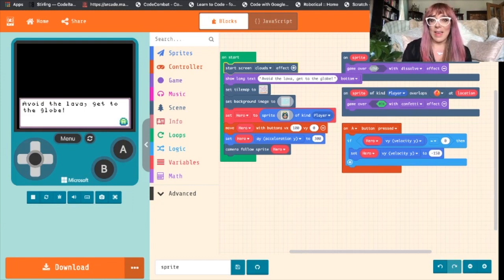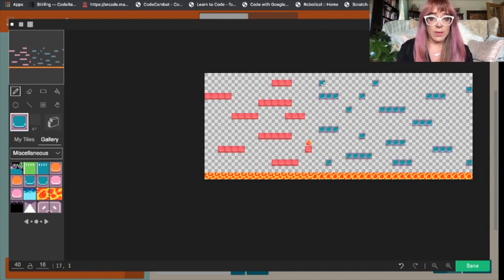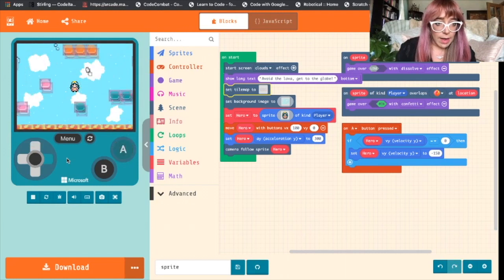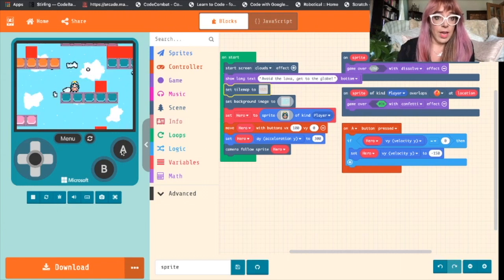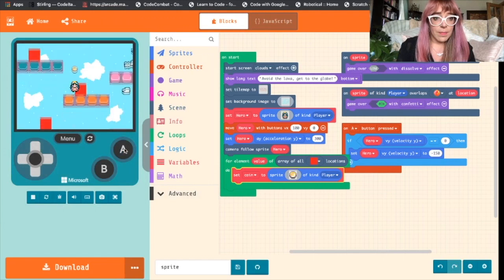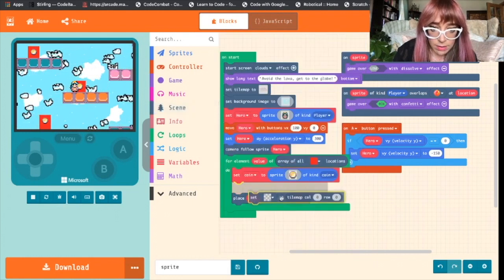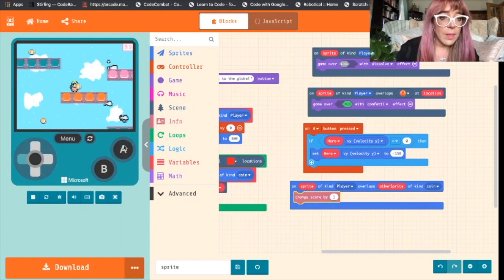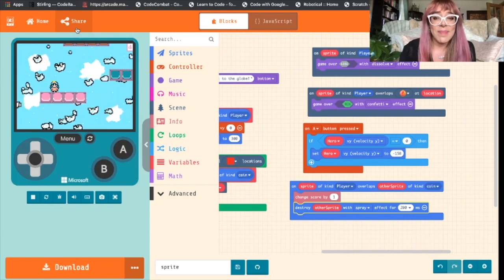LevelUp Ep 8: MakeCode Arcade - earning points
In this video Kelly will talk you through the next step of creating your own platform game with Microsoft MakeCode Arcade.

You will learn how to make the game more challenging by giving the sprite an opportunity to earn points.

CodeBase Stirling is technology hub, a home for startups big and small who are developing tech and digital ideas. We provide space for them to work but also support, helping them scaleup into more successful companies. We also run events and projects to create new opportunities and strengthen digital skills.

CodeBase opened in Edinburgh in 2014. Since then, CodeBase has grown to 3 core sites in Scotland (Edinburgh, Stirling and Aberdeen), delivers mentorship support to 25 cities and 500+ startups across the UK, and is the UK’s largest tech incubator. CodeBase Stirling has a particular focus on business-led tech education, inspiring future tech entrepreneurs through programmes such as LevelUp, Digital Skills 4 Girls and Prewired.